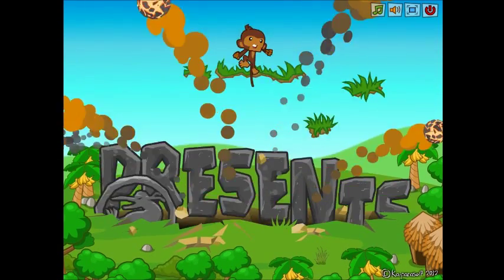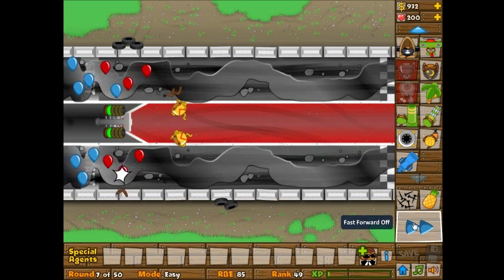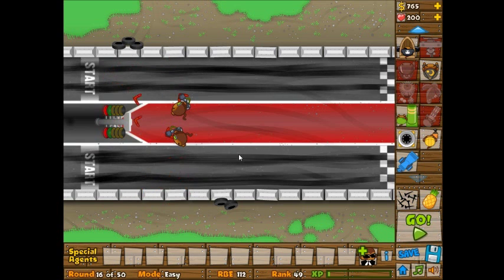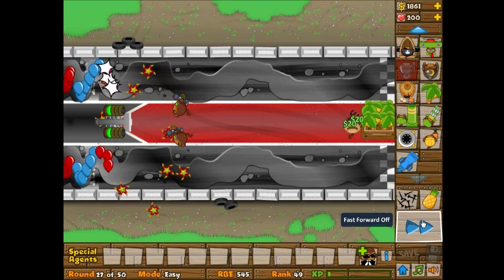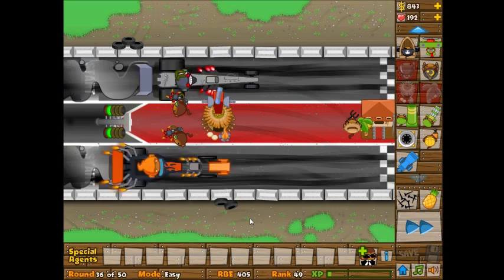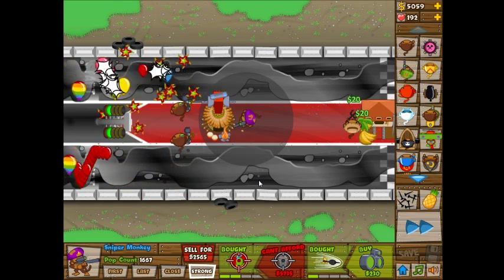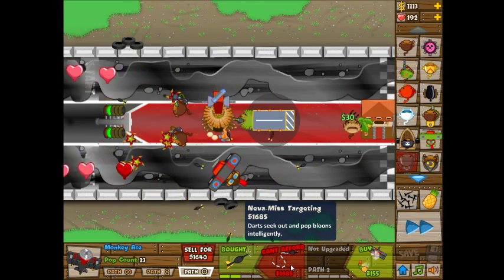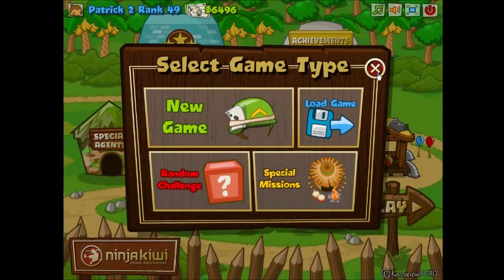Let's Play Bloons Tower Defense 5 Deluxe Edition: Part 37-Drag Strip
Help me decide what I should do next. Medium reverse stages or special missions?